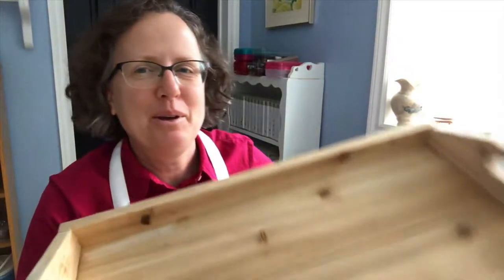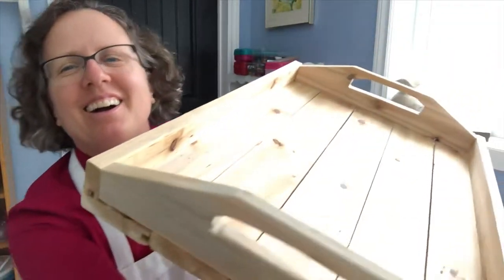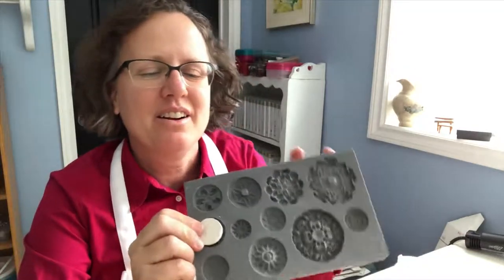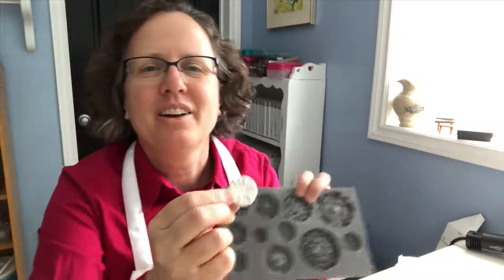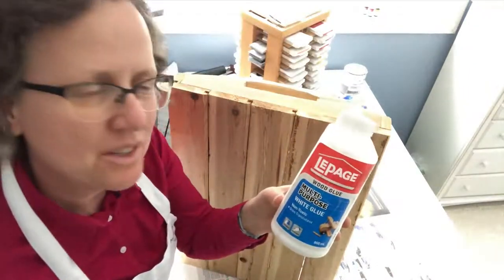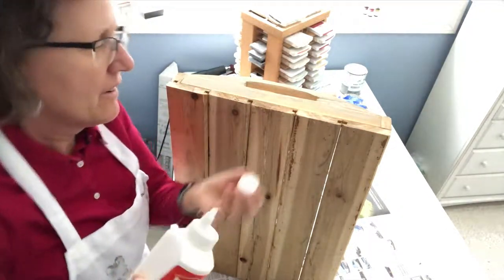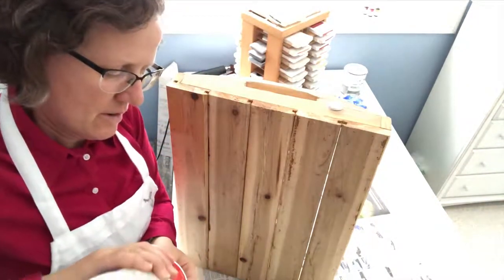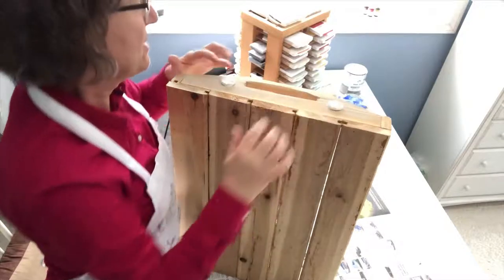Rustic Country Home Decor -- A Handmade Wooden Server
My brother made this wooden server and I painted it up using Annie Sloan's Graphite and stencilled in Pure White.  I then used her white wax to seal it after distressing.  I love the way it turned out!